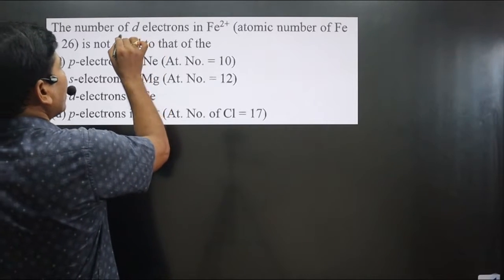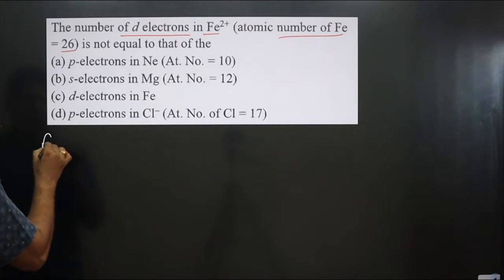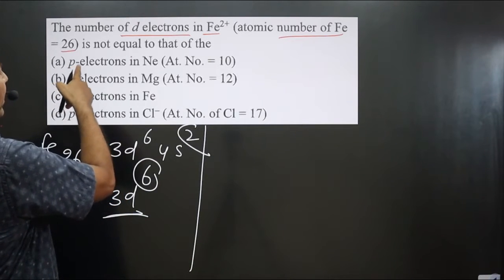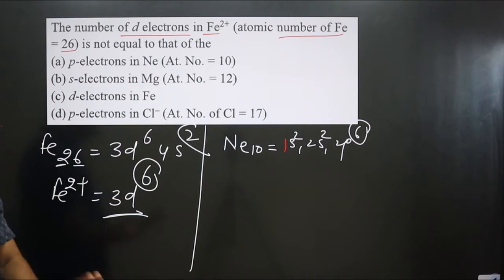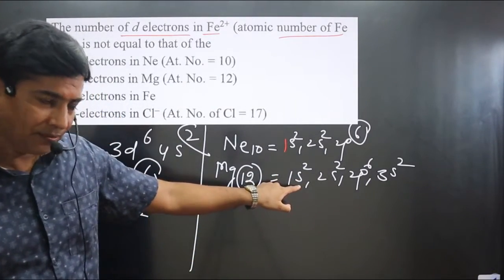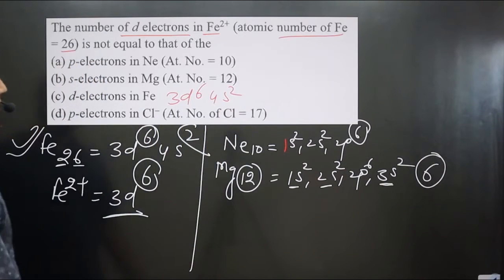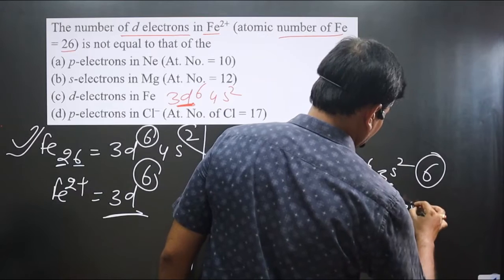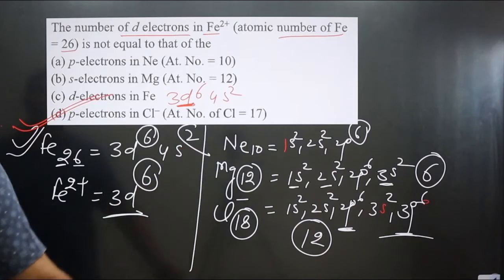The number of d electrons in Fe2+ (atomic number | Structure of atom MASTER SERIES | Quantum numbers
The number of d electrons in Fe2+ (atomic number of Fe = 26) is not equal to that of the